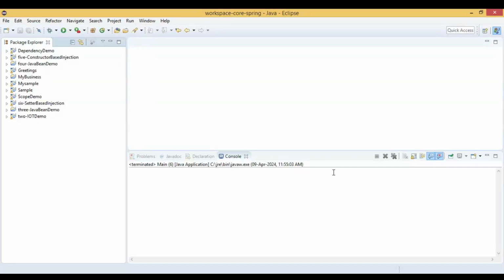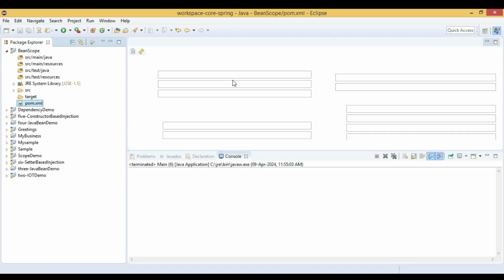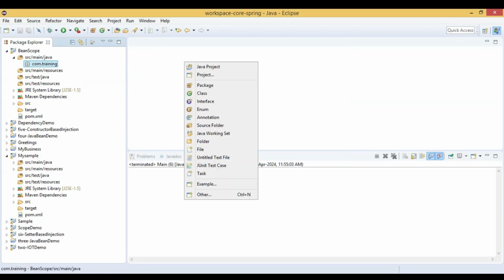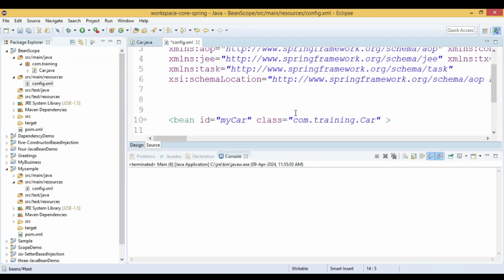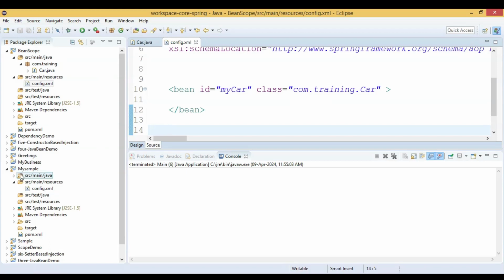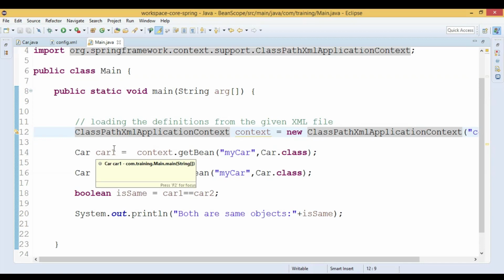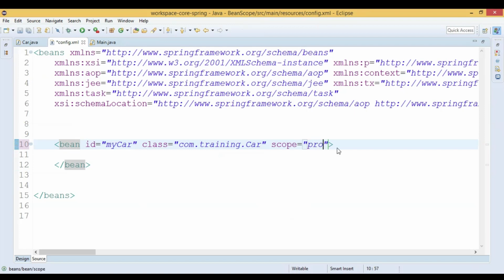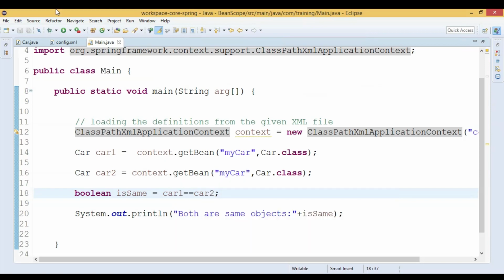05 - Spring Bean Scope- Spring framework | Javacharya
This video is about bean scope